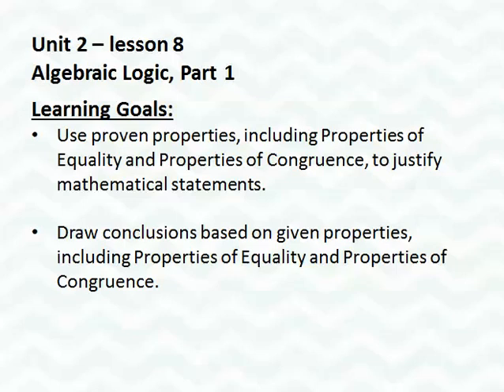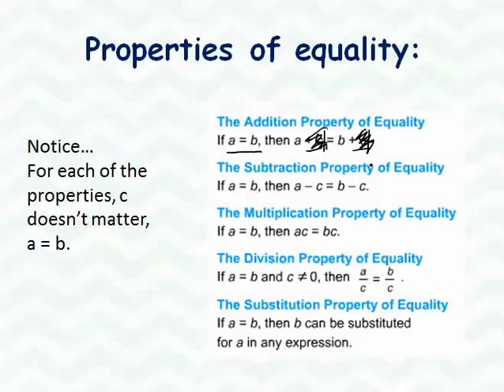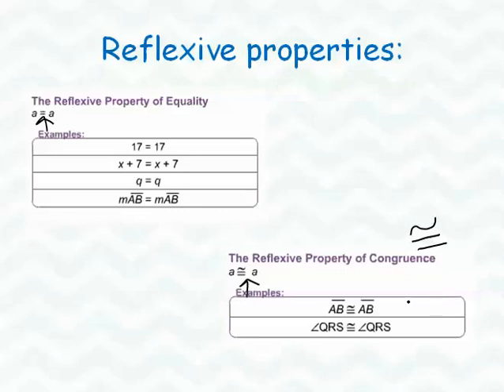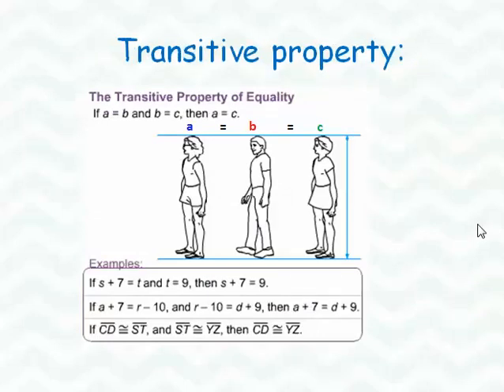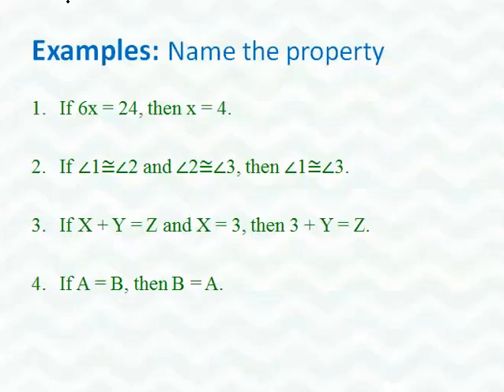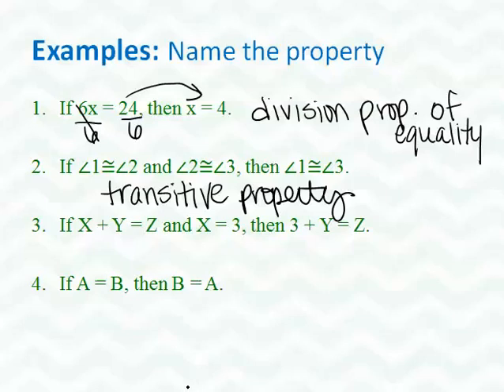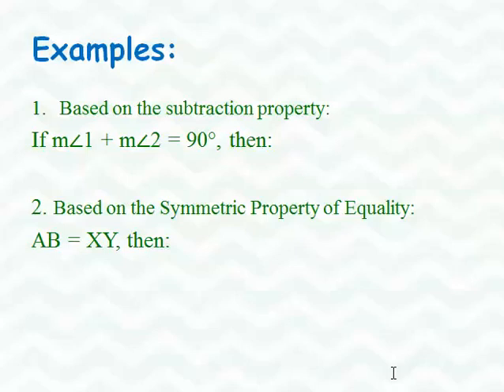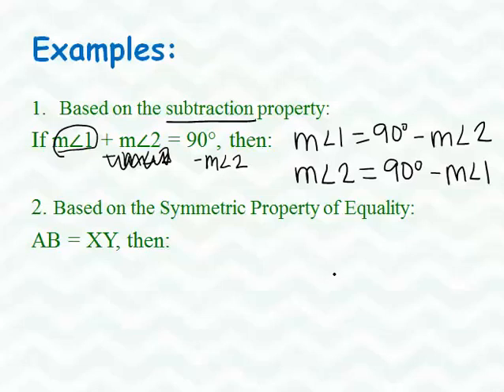Geom202A 2.08 Algebraic Logic, Part 1